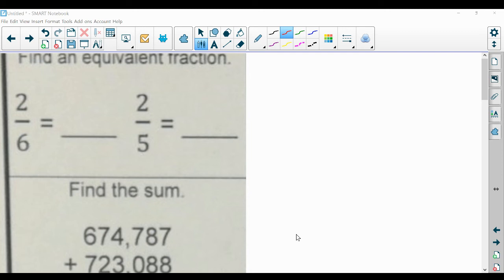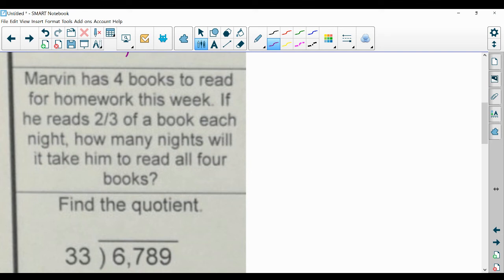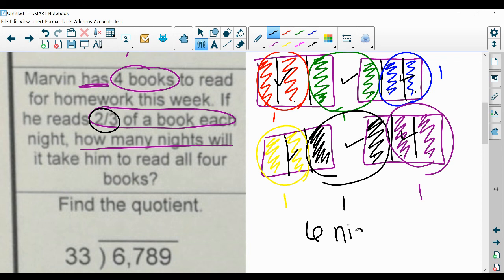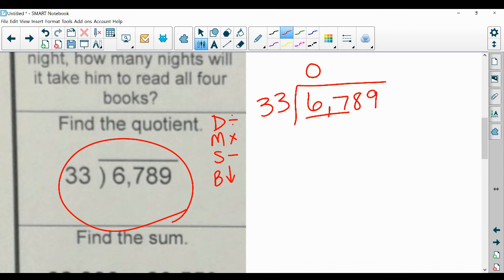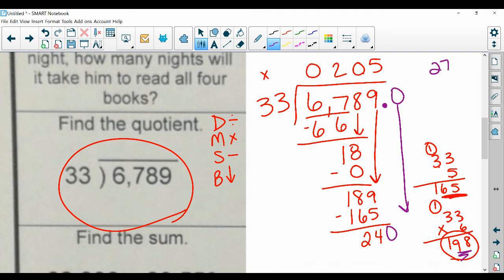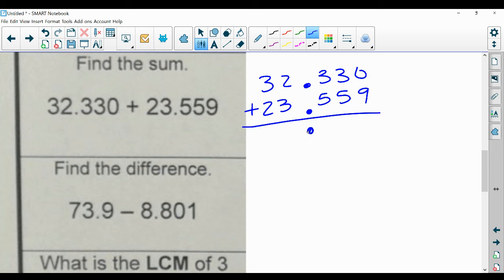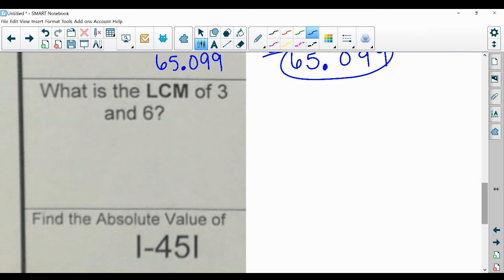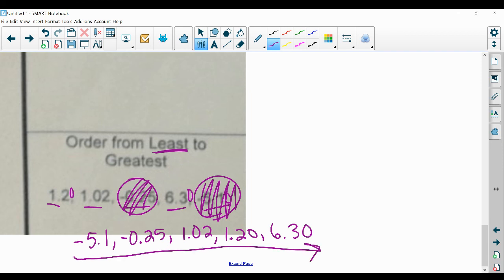Monday 11/1/21 HW Help